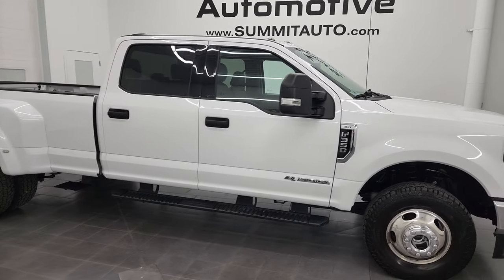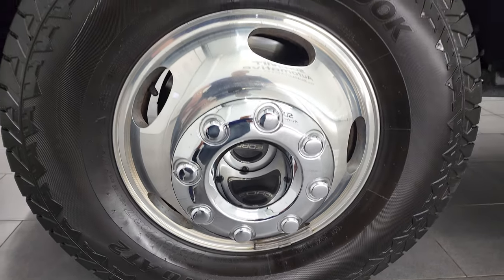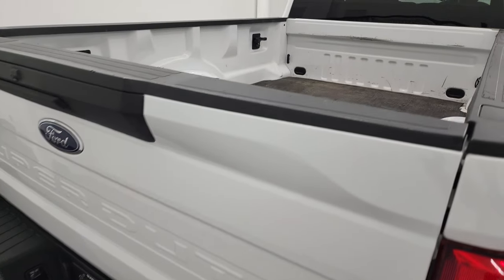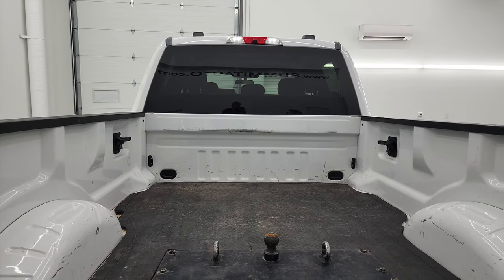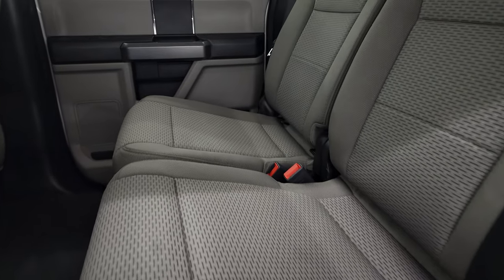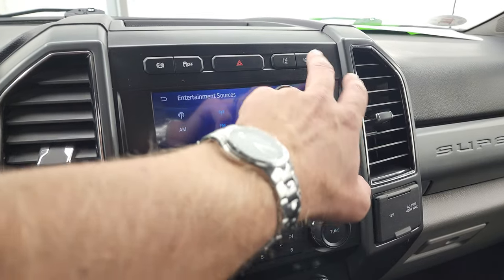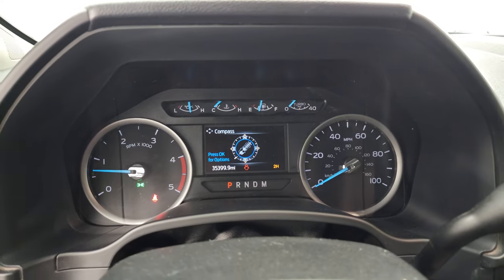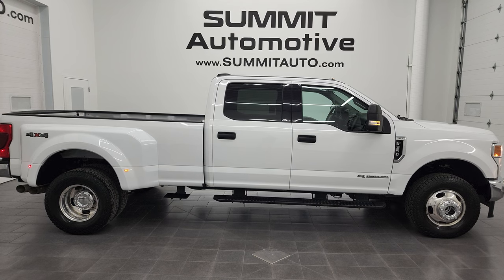2020 FORD F350 XLT CREW LONG DRW POWERSTROKE DIESEL OXFORD WHITE 4K WALKAROUND 13318Z SOLD!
This 2020 FORD F350 XLT CREWCAB LONGBOX POWERSTROKE DIESEL IN OXFORD WHITE FOR SALE IN FOND DU LAC OSHKOSH WISCONSIN 54935 is the vehicle we did walk around review of today.

Thank you for checking out this video of this 2020 FORD F350 XLT CREWCAB LONGBOX POWERSTROKE DIESEL IN OXFORD WHITE FOR SALE IN FOND DU LAC OSHKOSH WISCONSIN 54935

STOCK: 13318Z
PRICE: $66,991
MILES: 35,379
MAKE: FORD
MODEL: F350
VIN: 1FT8W3DT0LED47990
LOCATION: FOND DU LAC OSHKOSH WISCONSIN, 54937 TRUCKS ON 41

1 OWNER! CLEAN TITLE HISTORY! CLEAN CARFAX! 6.7 Liter V8 Powerstroke Diesel, 475 Horsepower, 1,050 Lb.-ft Torque, Full Four Door Crew Cab, Long Box 8 Foot Longbox, Dual Rear Wheel Dually DRW, XLT Package, 10 Speed Automatic Transmission, Turn Dial 4x4 Four Wheel Drive 4WD, Reverse Backup Camera Rearview Camera, Cargo Camera Rear View Box Camera, Blind Spot Monitoring with Rear Cross-Path Detection, Lane Departure Warning with Lane Keep Assist, Power Driver's Seat, Non Smoker, Gray Cloth Seats, 40/20/40 Split Front Bench Seating with Center Seat Hidden Storage Compartment, Full Towing Package with Receiver Trailer Hitch, Wiring and Transmission Cooler Tow Package, Camper Package with Anti-Sway Bars, Gooseneck Hitch Gooseneck, 6 Upfitter Switches, Factory Brake Controller, Factory Exhaust Brake, Powerscope Tow Power Mirrors that Power Telescope and Power Fold in with Built-in Directional Signals, Advancetrac with Roll Stability Control Traction Control, 3.55 Gears with Limited Slip Differential, Hankook Dynapro AT2 LT285/70 R17 Tires, Polished Aluminum Rims Premium Wheels, Four Wheel Disc Brakes, Factory Running Boards, Bedmat, Bedrail Covers, Clearance Lights, Fog Lights, LED Bed Lighting, Reverse Sensors, Securicode Driver Side Doorcode Keyless Entry, Locking Tailgate, Chrome Trimmed Grill, Side Box Tie-downs, AM / FM Radio Tuner, Sirius/XM Satellite Radio Capabilities Sirius / XM, Sync 8" Touchcreen Radio, Bluetooth, Hands-Free Phone Controls Blue Tooth, Microsoft SYNC System with Bluetooth, Hands-Free Audio System Blue Tooth, USB C Jack, USB Jack Portable Audio Connection, Keyless Entry System, Rear Window Defroster, Adjustable Height Seatbelts, Driver and Passenger Front Air Bags, L.A.T.C.H. Child Safety System, Side Curtain Air Bags SRS Safety Restraint System, Multi-Function Steering Wheel Controls, Compass, Outside Temperature Display and Mileage Display, Factory Floormats, Loadfloor Boot Tray, Air Conditioning AC, Cruise Control, Power Locks, Power Windows, Automatic Headlights Autolamp, Tilt/Telescope Steering Wheel, 110V / 400W Auxiliary Power Outlet, 3 Year / 36,000 Mile Remaining Factory Bumper to Bumper Warranty, Whichever comes first, 5 Year / 60,000 Mile Remaining Powertrain Factory Warranty, Whichever comes first, Oxford White, ONE OWNER! CLEAN AUTOCHECK! Very very clean inside and out! This is one of the sharpest 2020 Ford F350 crewcab longbox duallie diesel trucks on our lot! Make your move before this super clean 4wd is gone!

STOCK: 13318Z
PRICE: $66,991
MILES: 35,379
MAKE: FORD
MODEL: F350
VIN: 1FT8W3DT0LED47990